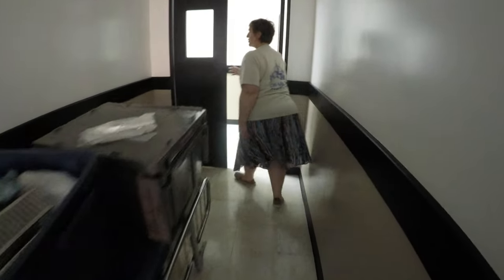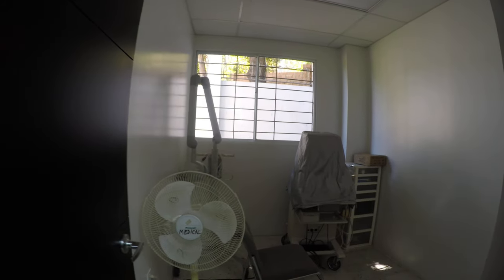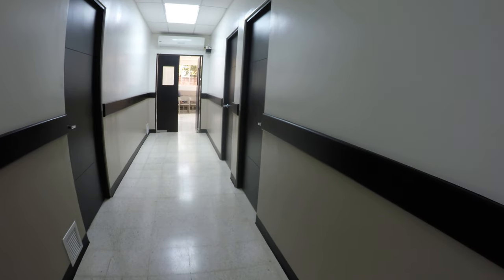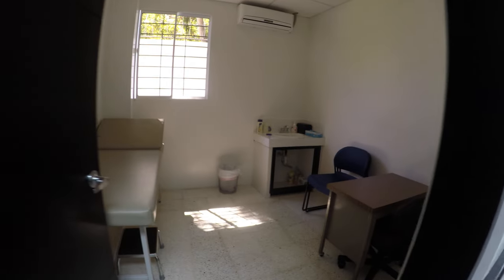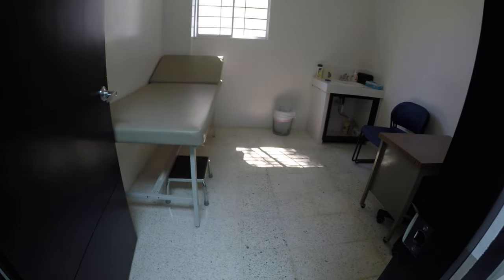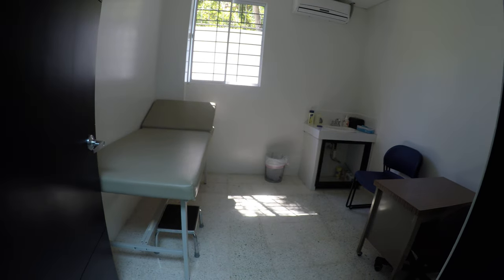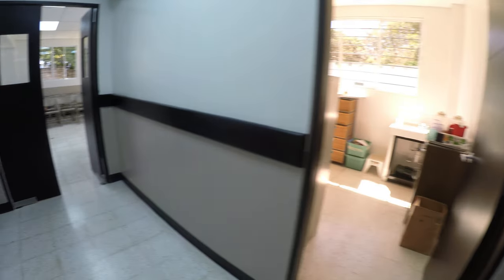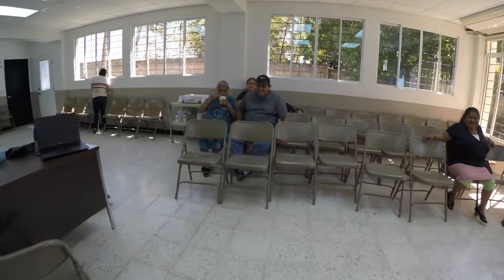Day 2 El Salvador (Medical Clinic #4)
King's Castle (Castillo del Rey) in Santa Rosa, El Salvador

Unedited video. Best viewed in HD as it was shot in 4K by Bob Kulp